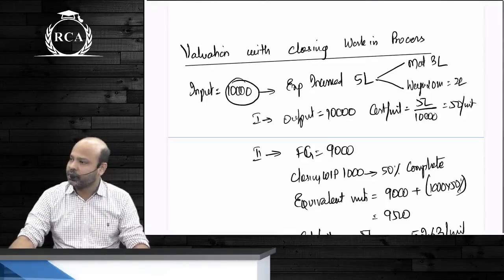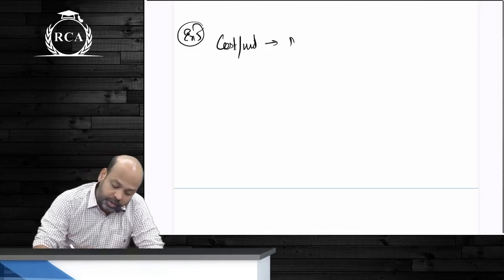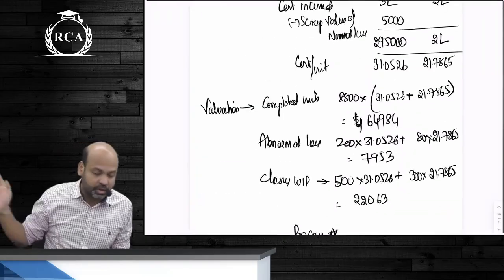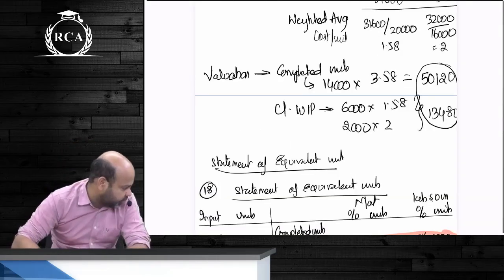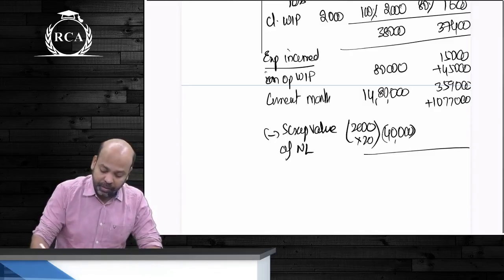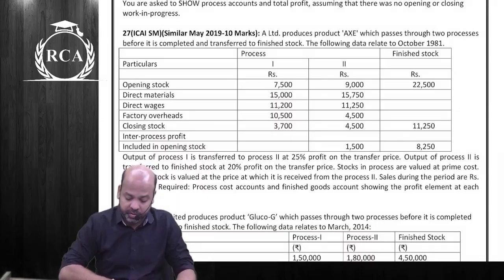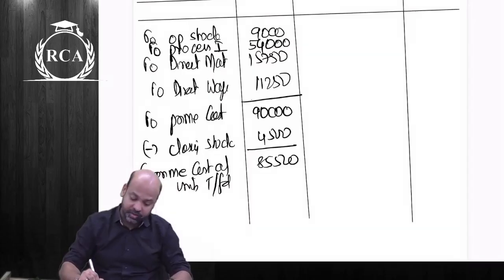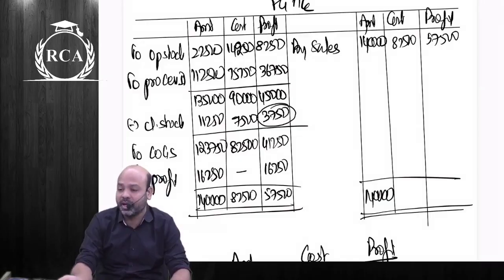CA Inter Process Costing 2/2 Detailed Revision for Jan / May 2027 onwards by CA.Rahul Jain